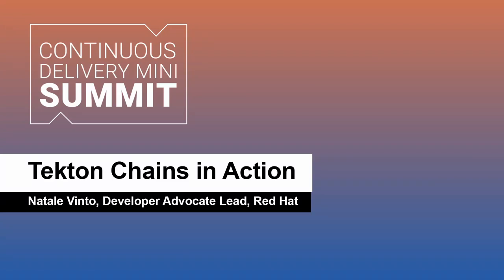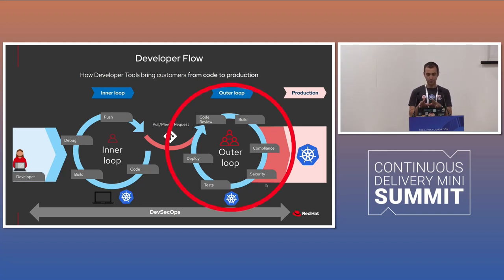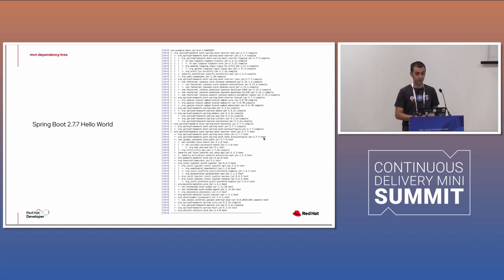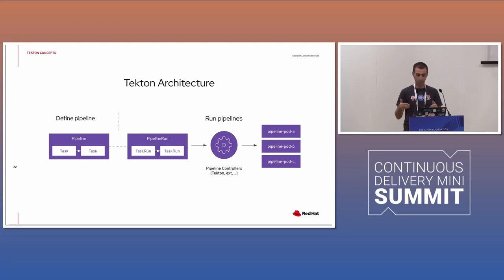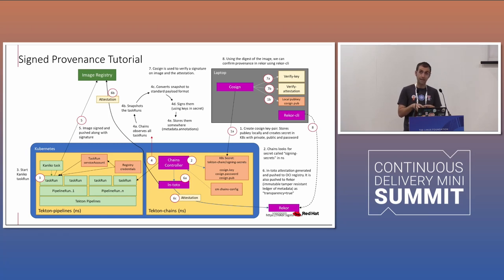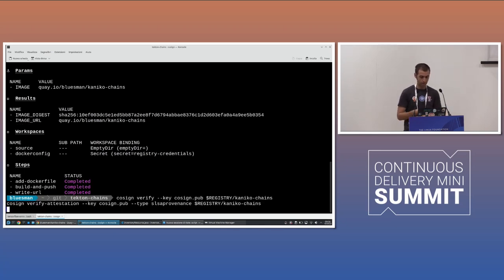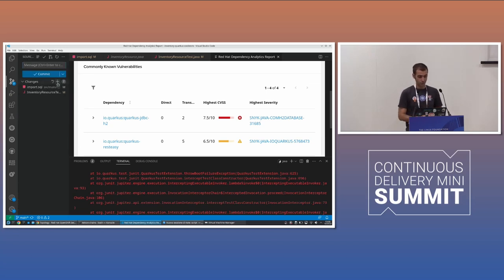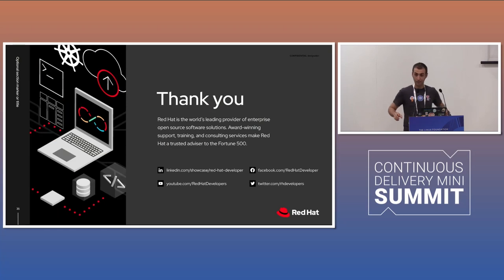Tekton Chains in Action - Natale Vinto, Developer Advocate Lead, Red Hat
Tekton Chains in Action

Natale Vinto, Developer Advocate Lead, Red Hat

The growing demand for secure supply chain management in Kubernetes has led to the development of Tekton Chains—a powerful controller and security subsystem. This session digs into practical examples and use cases to showcase how Chains empowers Tekton users to effectively manage supply chain security. Attendees will gain insights into how Chains facilitates the secure capture of metadata during CI/CD execution, enabling robust attestation of binary provenance and verifiable builds through comprehensive signing mechanisms.

Join us to explore how Tekton Chains enhances supply chain security within the Tekton ecosystem.